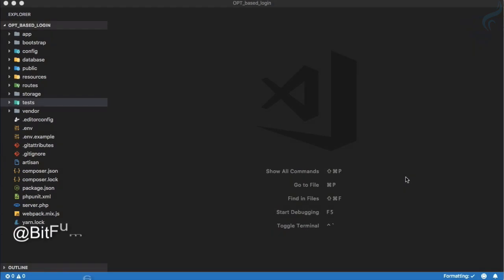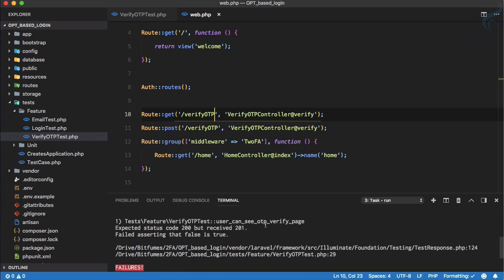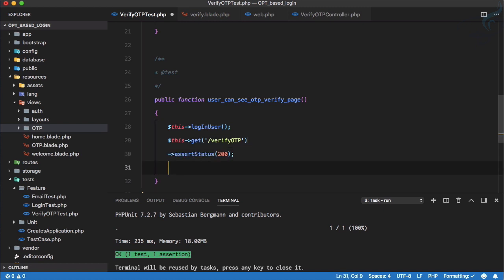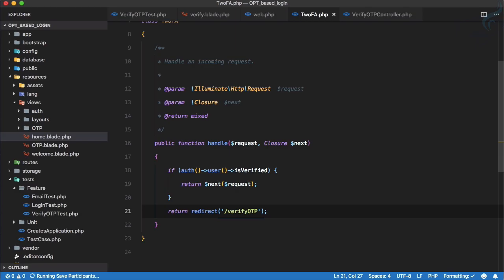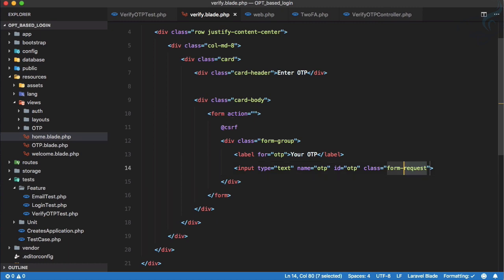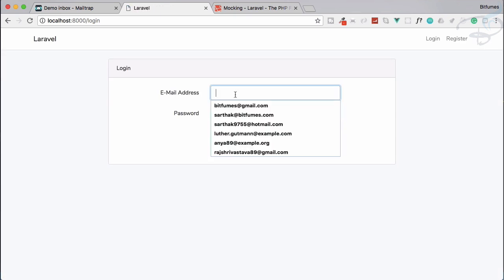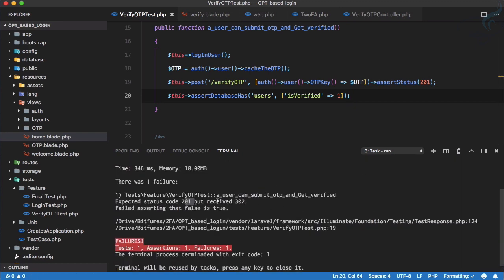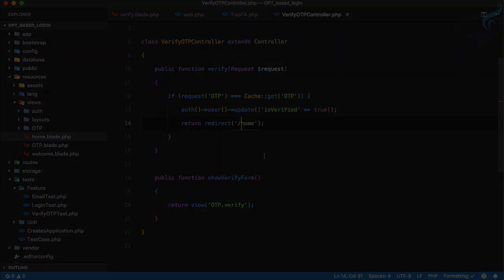2FA - OTP Login in Laravel | Work on FrontEnd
2FA - OTP Login in Laravel via Email or SMS
Laravel Test Driven Development (TDD) in OTP login Series
Second Layer of Authentication in Laravel Applications.
Authentication Security via OTP in Email or SMS
Work on FrontEnd for OTP

FOLLOW ME

--- QUESTIONS? ---